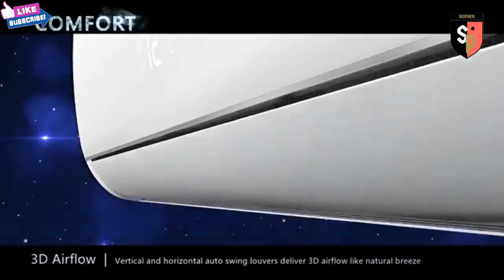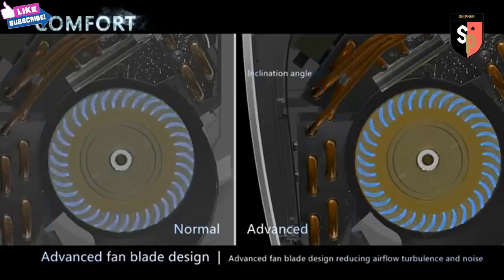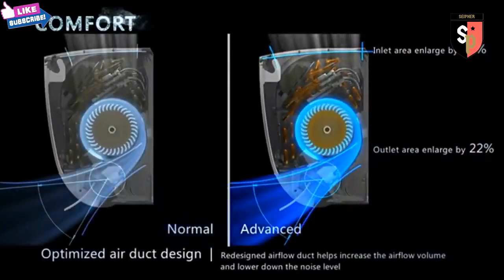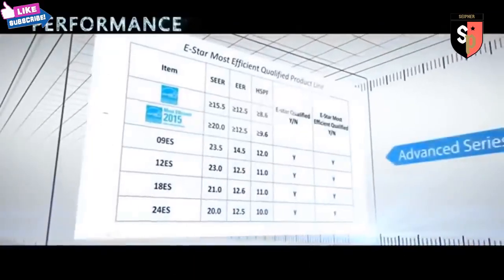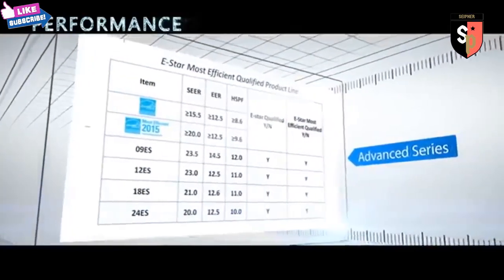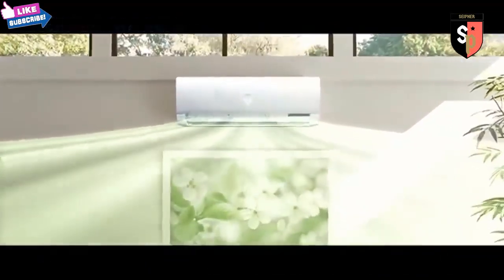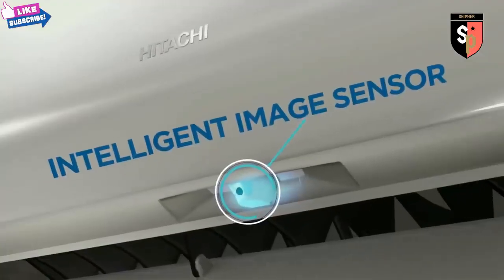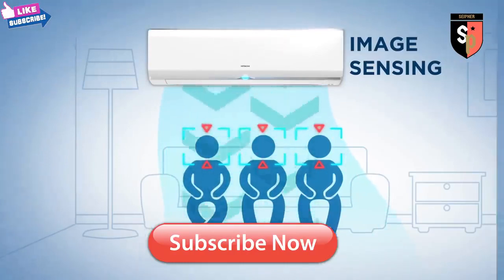أفضل5تكييف منزلي اسبليت Best Of Air Condition Delta-Ac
يوجد انواع كثيرة من التكييفات حول العالم ومعظم التكييفات اثبتت كفاءتها بسبب وجود شركات عملاقة لتصنيع التكييف
في الفيديو دة اقول علي بعض انواع التكييفات دي مع العلم ان باقي الاجهزة ممتازة وتعمل بكفاءة مما ادي الي وجود منافسة كبيرة في السوق العالمي
واليهم افضل خمس تكييفات لعام 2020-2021
                                                 sumsung
1-تصميم رائع وانيق
2-يعمل بخاصية الواى فاي ويتم تشغيلة من تليفونك والتحكم في درجة الحرارة المناسبة
3-حماية شاملة وكلية للوحدة الخارجية ( الكمبروسر)
4-يوجد فلاتر لتنقية الهواء والتقليل من الفيروسات والبكتريا بالمكان

                                     DIAKIN
1-شكل انيق وروعة
2-توفير الكهرباء بشكل رائع
3-قوة تبريد قصوي ومثالية بسرعة عالية
4- يوفر الراحة

                                  LG ARTCOOL
1-توفير الوقت وتركيب امن
2-منظر رائع ومثالي للغرفة
3-تنقية الهواء بفلاتر كثييرة بطريقة جيدة
4-خاصية من عن طريق التليفون بواسطة SMS LG

                   HAIER
1-توزيع الهواء بطريقة مثالية من اسفل اللي اعلي للتبريد الكامل للغرفة
2-تبريد جيد حتي 60 قدم
3-التبريد السريع بنسبة 47%
4-فلاتر مثالية لتنقية الهواء

                 HITACHI ACS
1-مستشعر الصورة الذكي بيتم توجية الهواء علي الاشخاص اللي في المكان بشكل مثالي
2-يغلق تلقائيا عندما يقوم بتبريد المكان
3- فلاتر مثالية لتنقية الهواء

ويوجد ايضا احهزة كثييرة وبها مزايا اخري سوف نقوم بعرضا في الفيديوهات القادمة مثل
SHARP - CARRIER - FRESH -UNIONAIRE -YORK
    واجهزة اخري لا حصر لها

لو عجبك المحتوي متنساش تشترك بالقناة